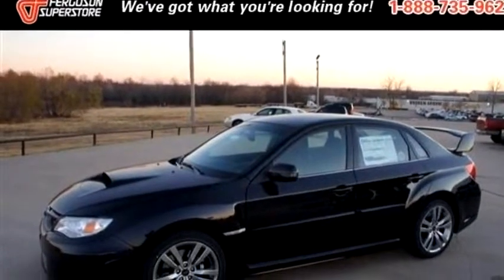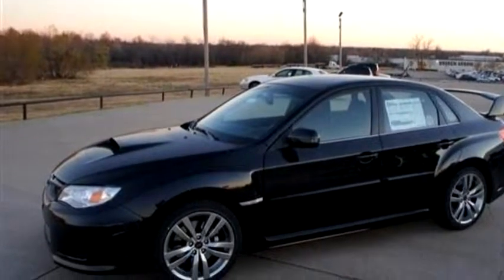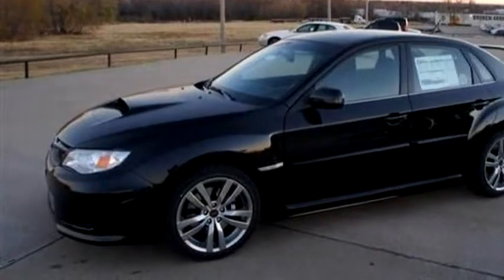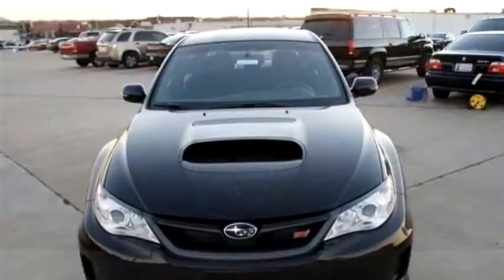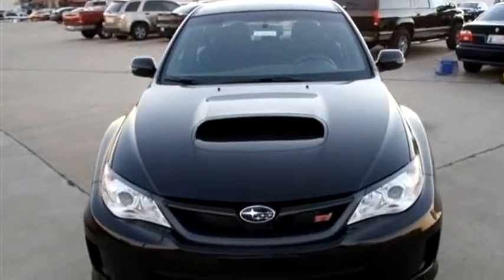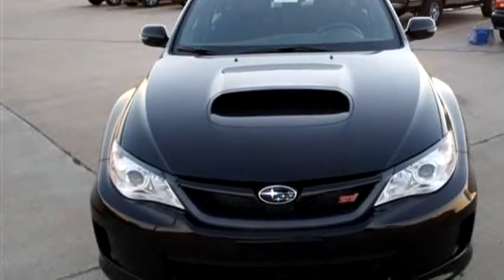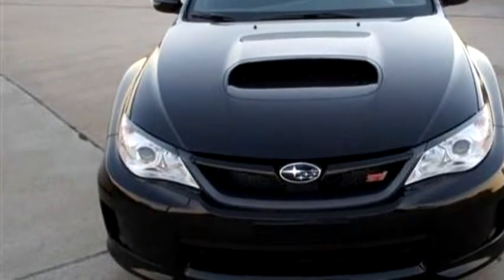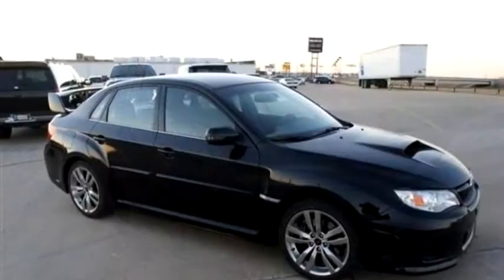2013 Subaru Impreza Sedan WRX $36041 by Ferguson Superstore